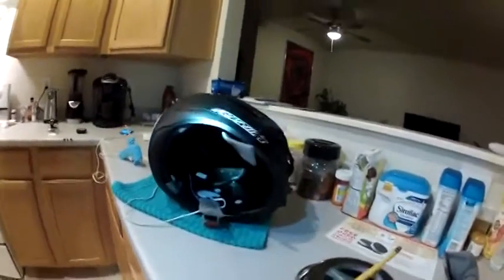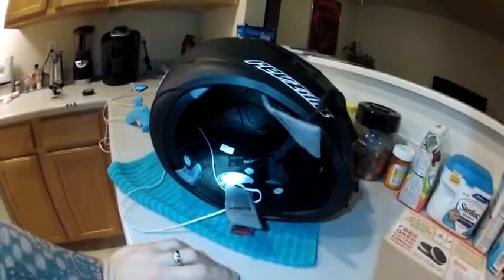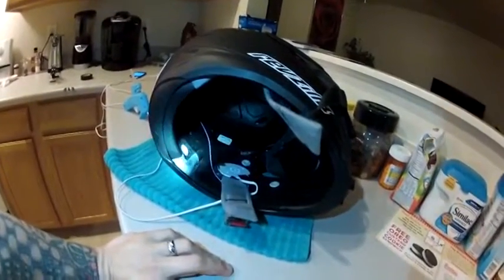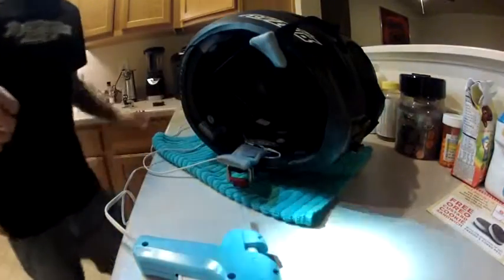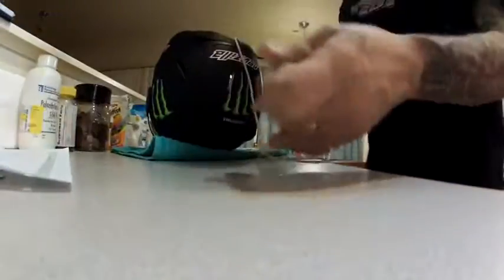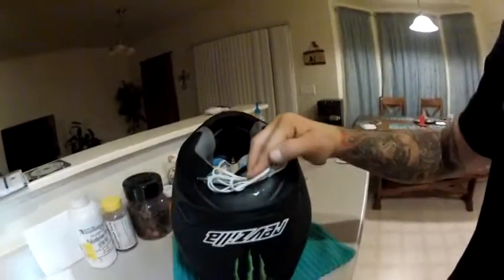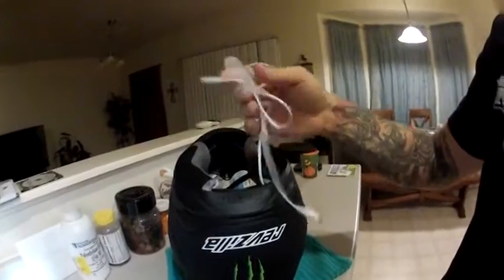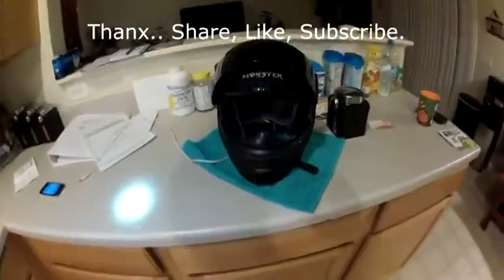☆How To " Install Speakers In Your Helmet."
Step by step "How To" install speakers in your helmet. Sorry about the sound at first.. It messed up and i was done with the install and couldnt go back and reshoot it. It did turn out kick ass.